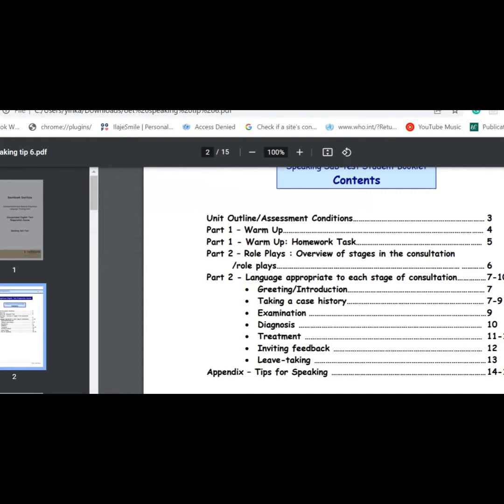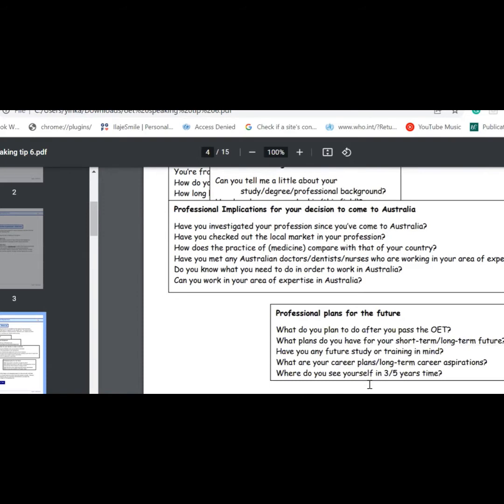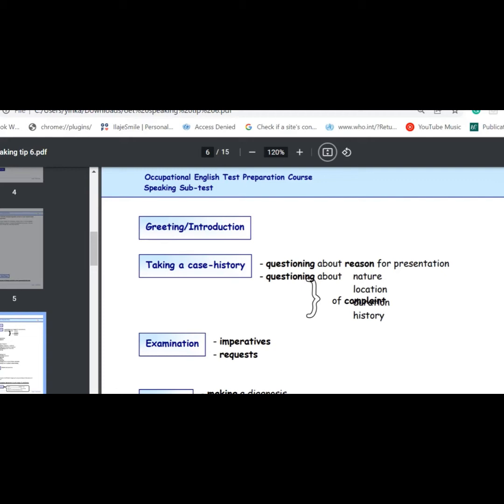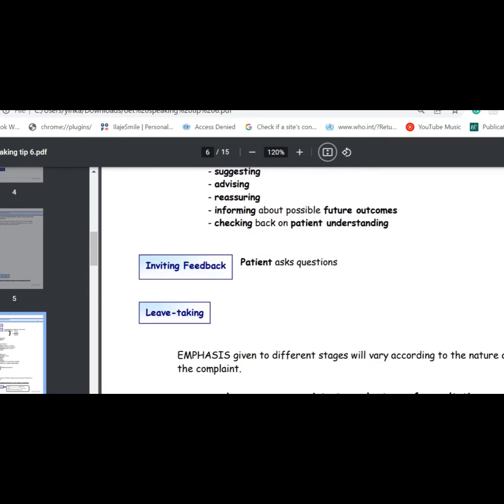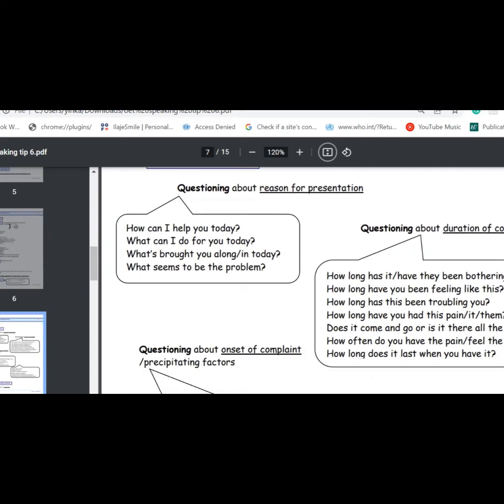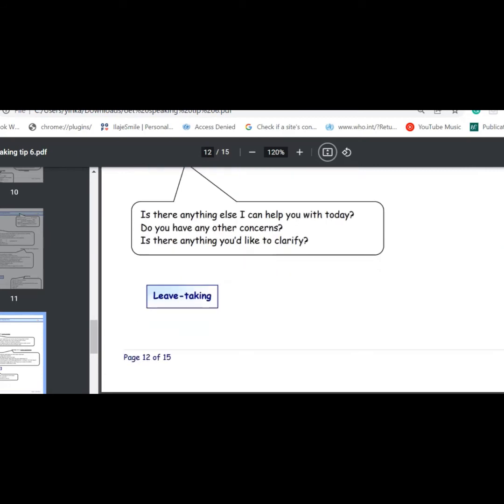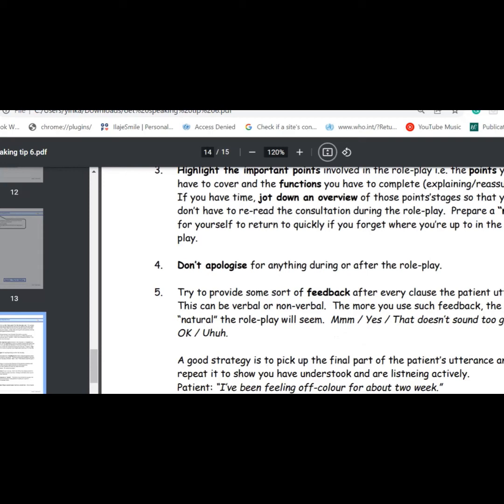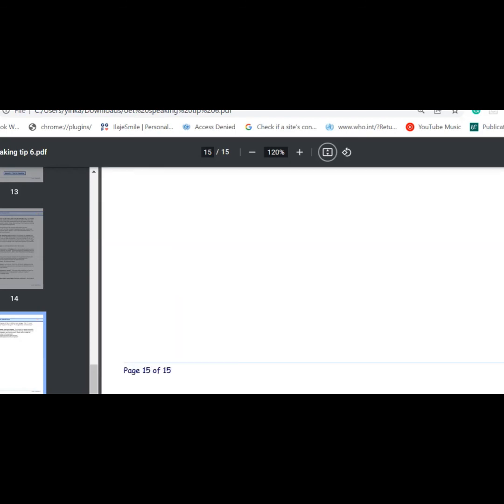OET Speaking for Doctors